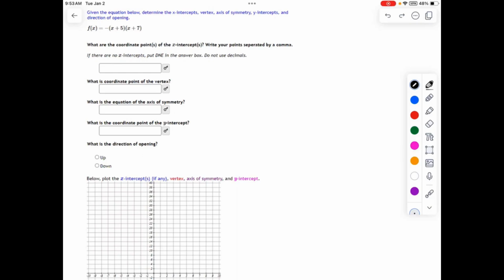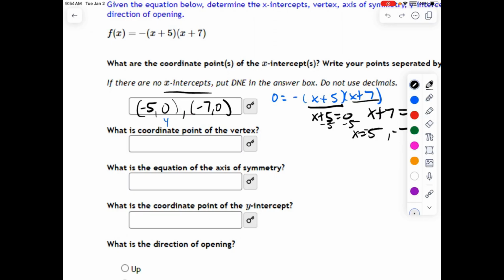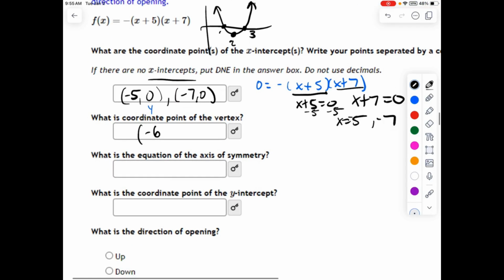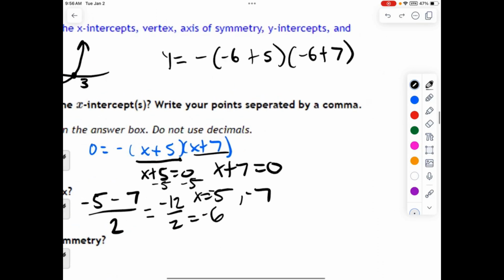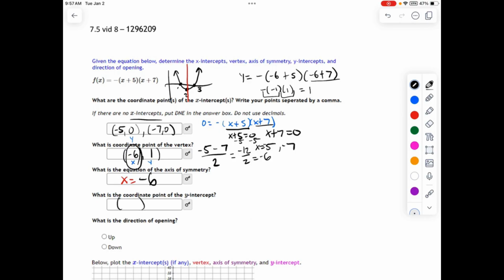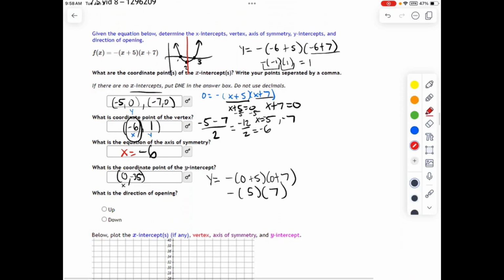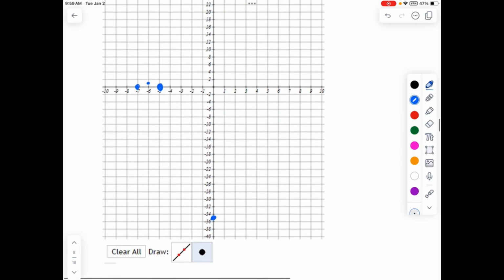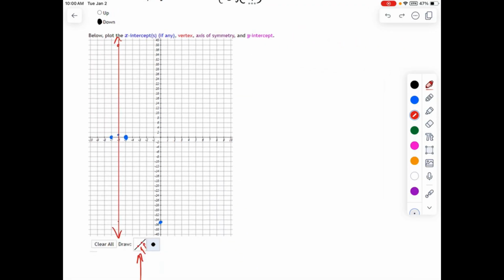SM2 7.3 RE Finding All Information of a Quadratic then Plotting it from Factored Form